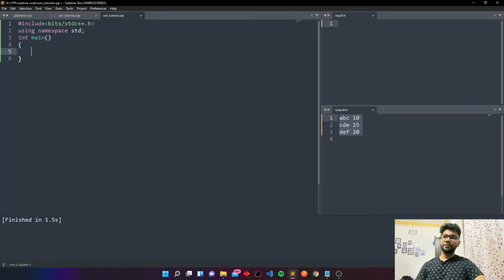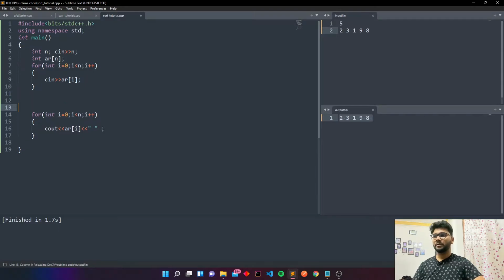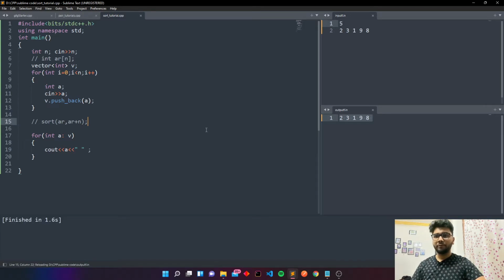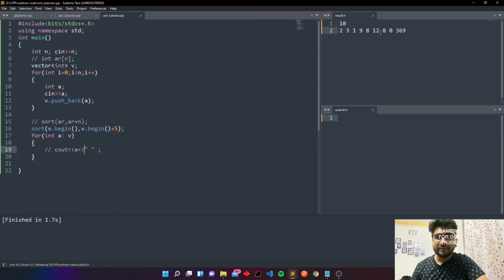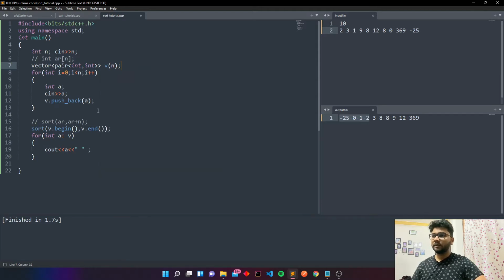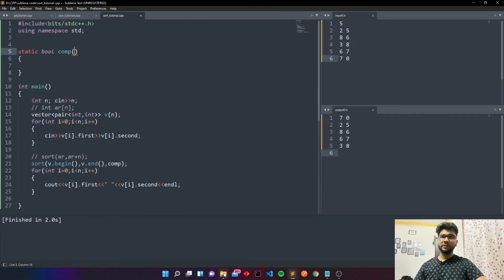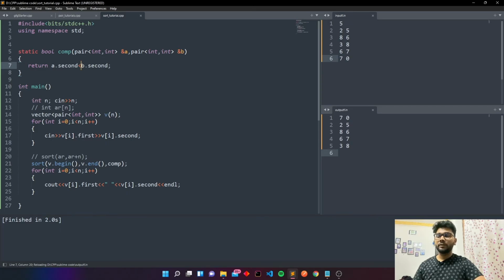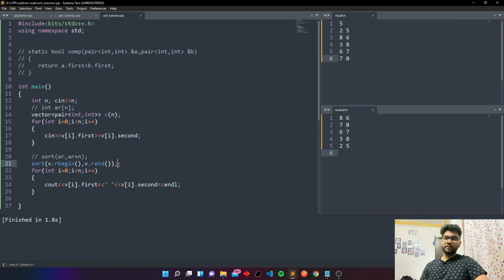SORTNG IN C++ WITH COMPARATOR | SORTING ARRAY | SORTING VECTOR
In this video we will be discussing the sotting methods in c++ using STL.
We will be using a comparator to sort the array according to our needs. In the comparator function, we use static, otherwise, it will throw errors sometimes and it will be tough to figure out the same.
We use "&" because we want the changes in the main function also.

You may also check out this website, it's still being made, but the placement section is ready for resources and learning various topics.